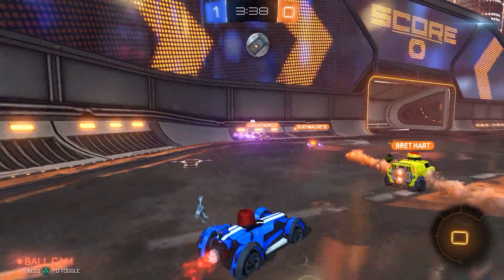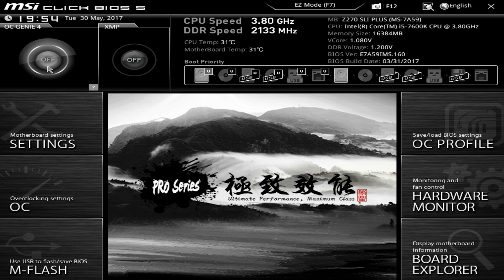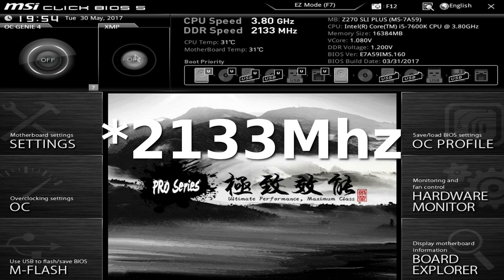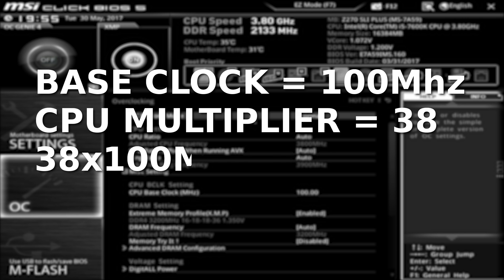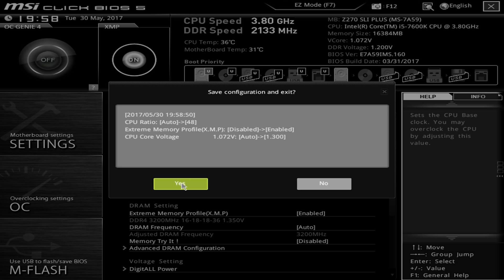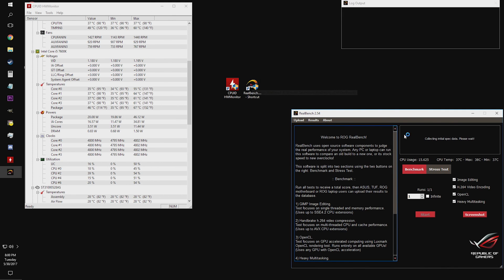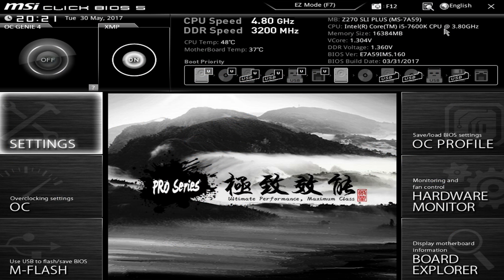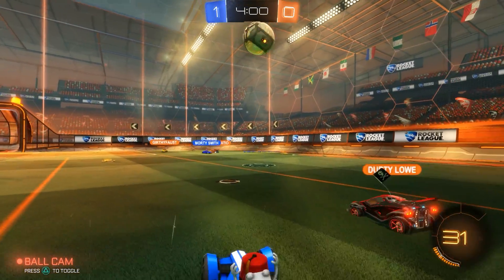Overclocking with the MSI Z270 SLI PLUS (i5-7600k) (Very Simple OC Guide)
In today's video I go over a simple overclock on the MSI Z270 SLI PLUS motherboard. This isn't intended to be a big comprehensive overclocking guide, just a quick start video for anyone interested in overclocking.

my current editing rig:
Intel i5-7600k
MSI Z270 SLI Plus Motherboard
Gigabyte Gaming G1 GTX 1070
16gigs DDR4 RAM (2400Mhz)
700watt Fatality PSU